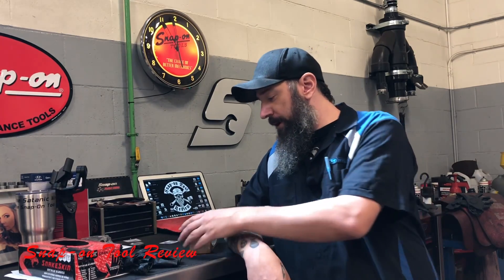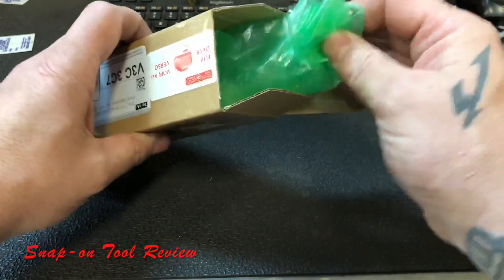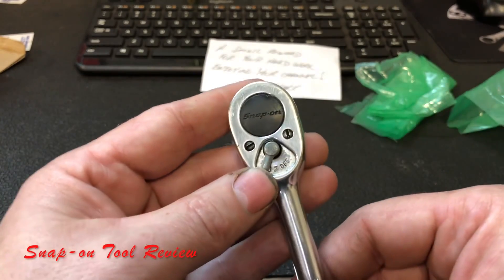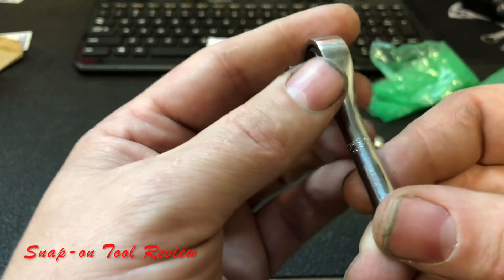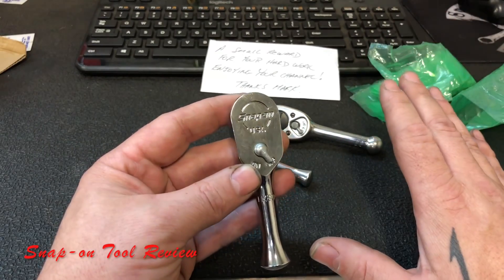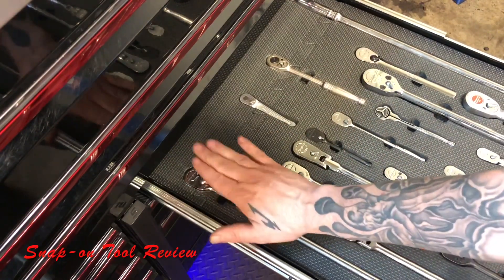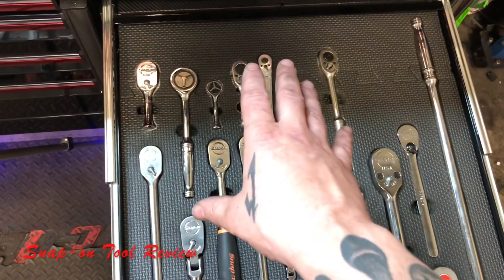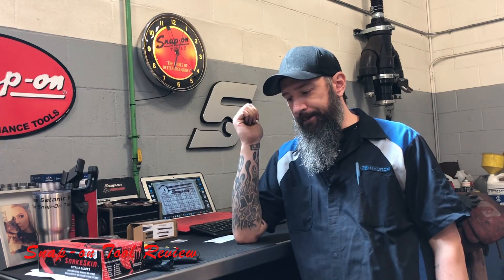Mail Call - A Few Vintage Snap-on Ratchets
to show your love and support for what I do on YouTube!!